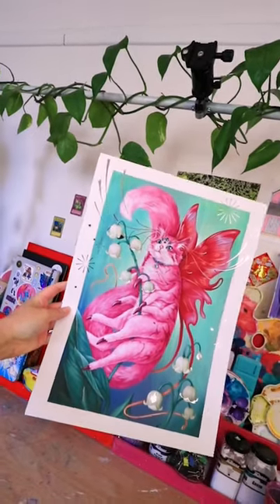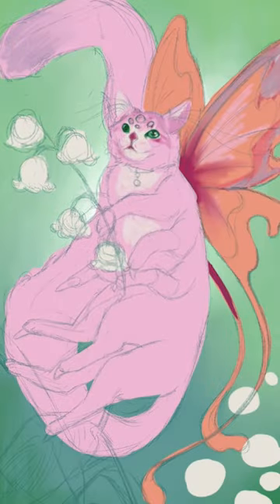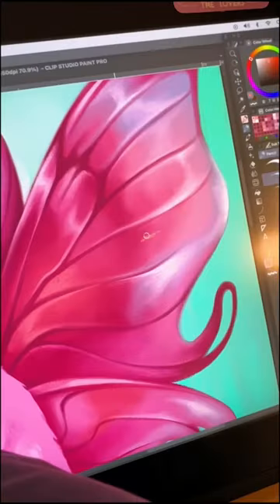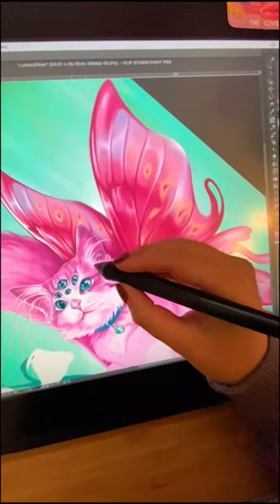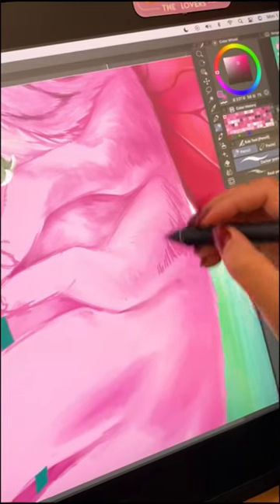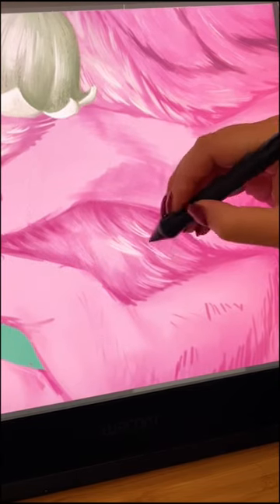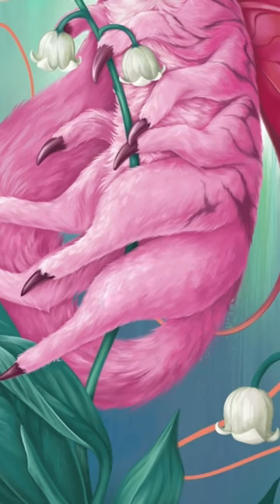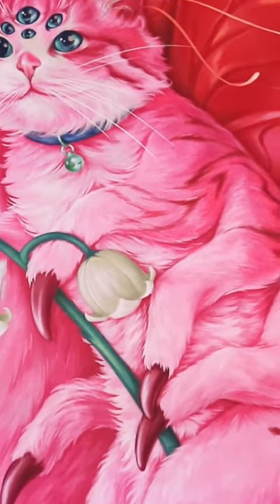MAKING THE CATERPILLAR ARTWORK